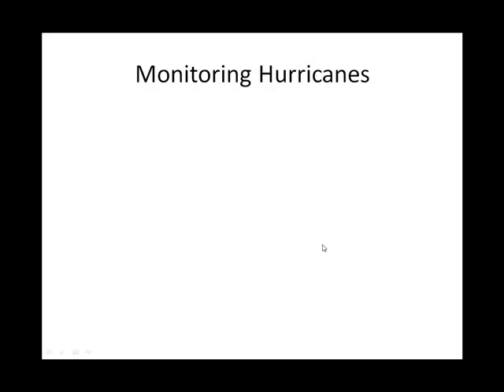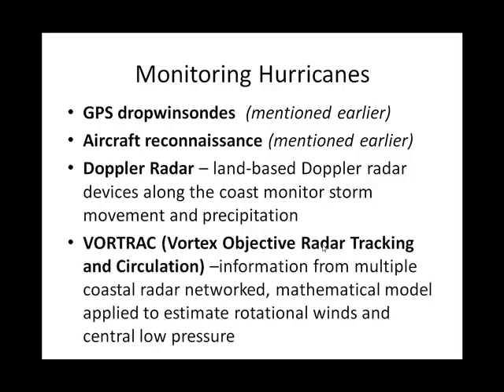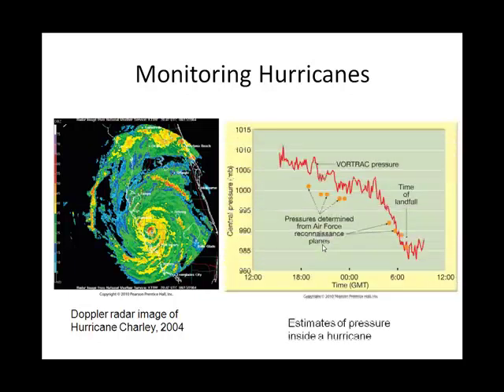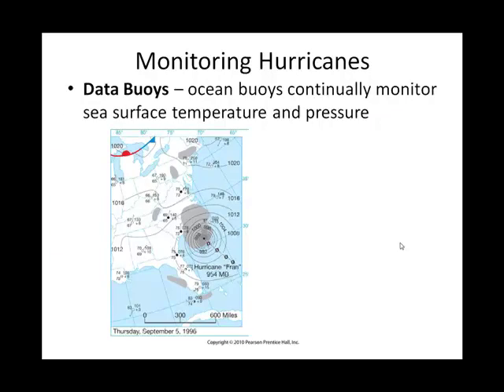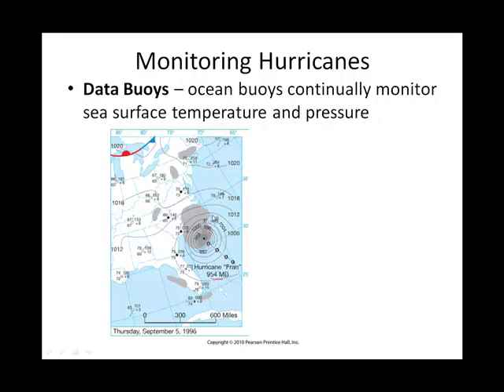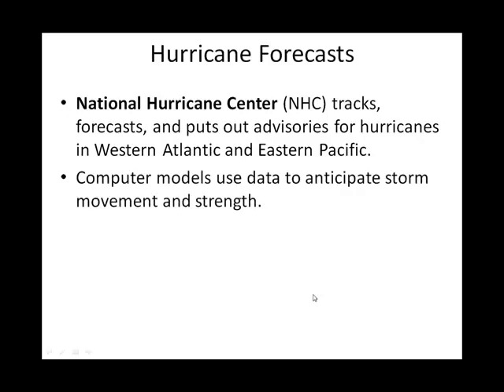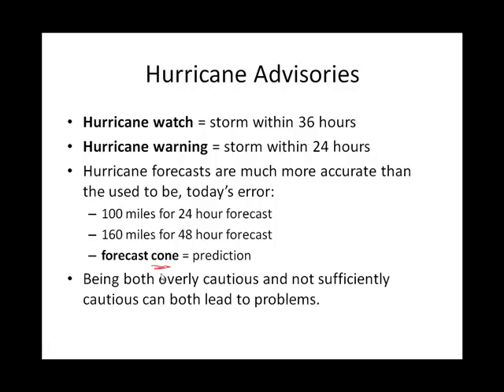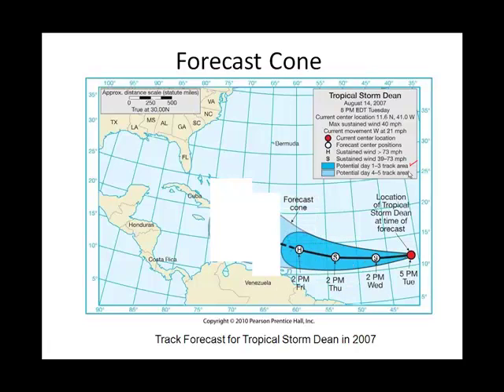Chapter 11H Hurricane Forecasting and Advisories.mp4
Intro to Meteorology Chapter 11H Hurricane Forecasting and Advisories